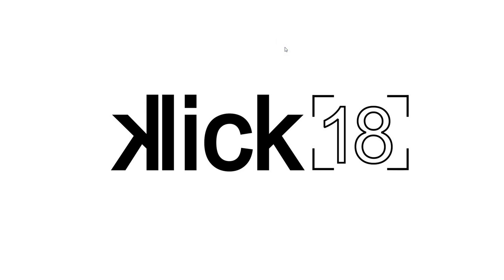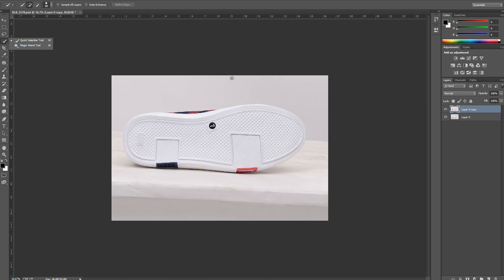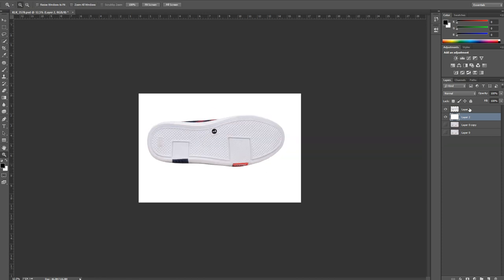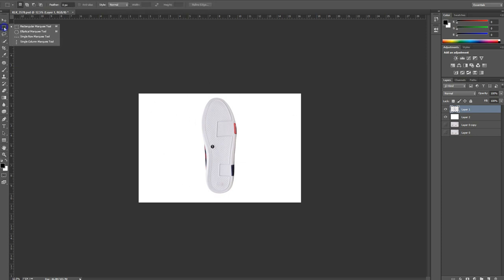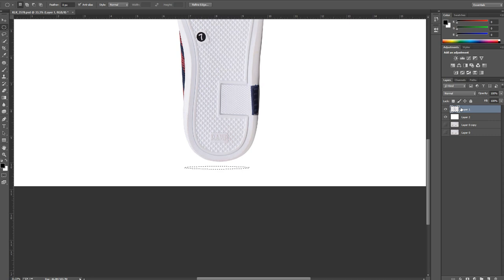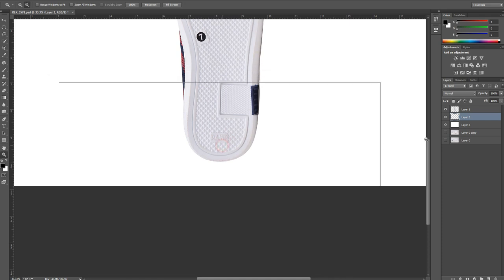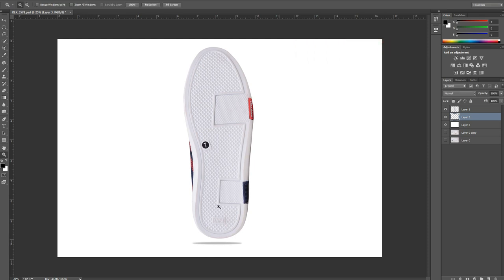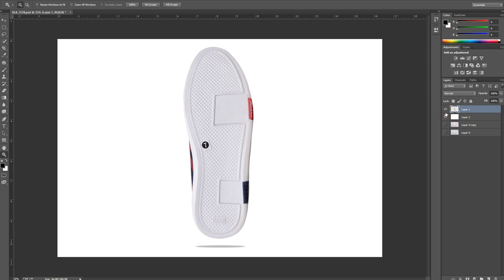How to drop Shadow in photoshop